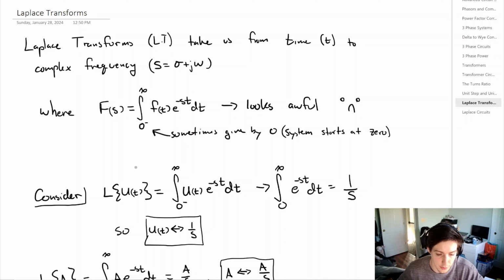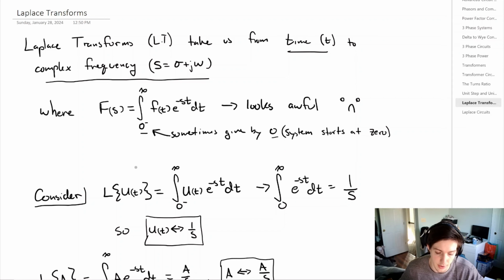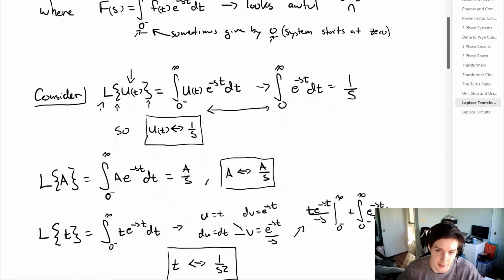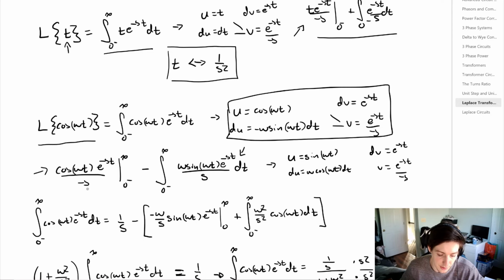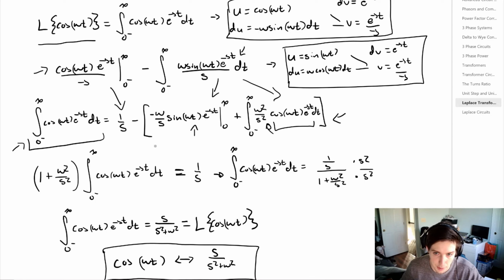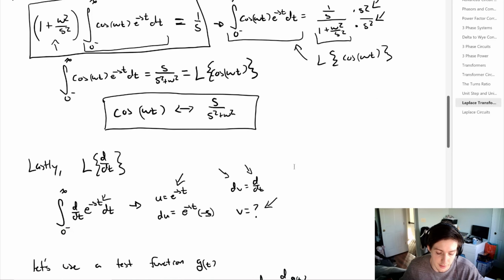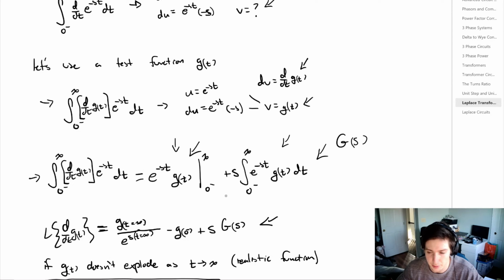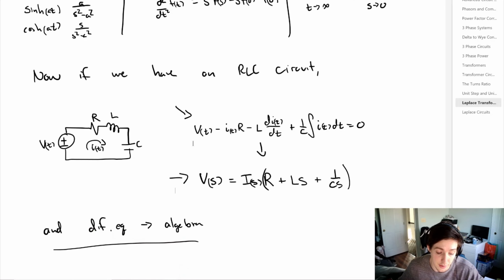LAPLACE TRANSFORMS - ADVANCED CIRCUIT ANALYSIS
Laplace transforms give another option for how to analyze time dependent circuits.